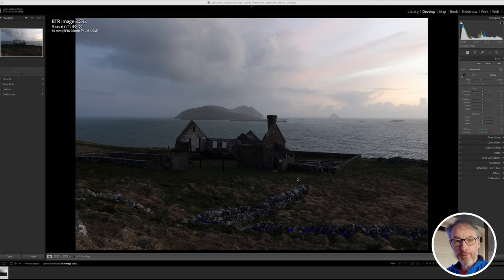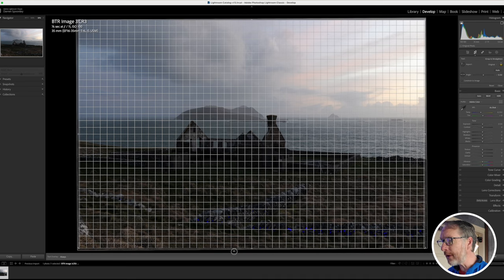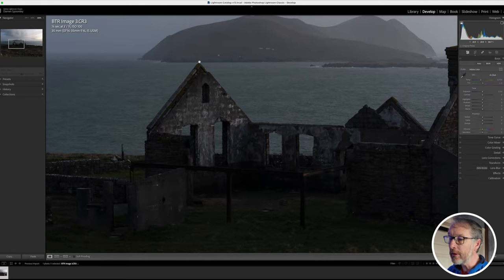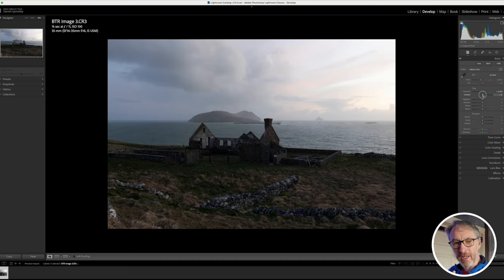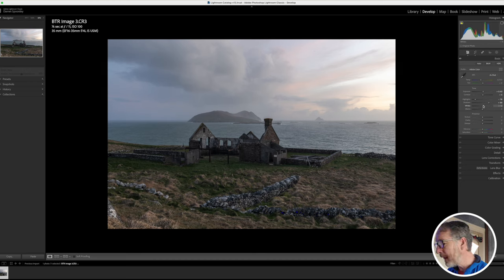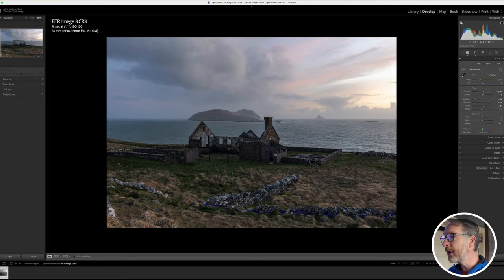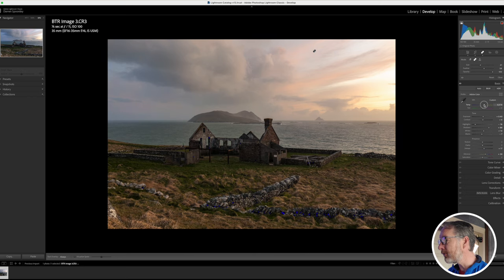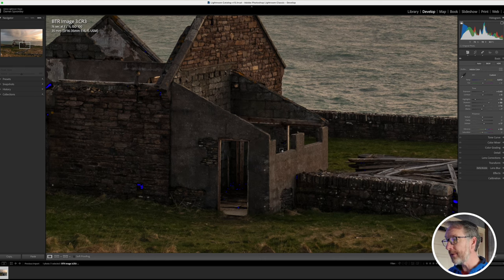RAW file Processing | Lightroom Editing Walkthrough Start to Finish EP 11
This weeks Episode: Ryans' Daughters School House on The Wild Atlantic Way

I shot this location with the thought that I would need to take exposure bracketing shots, due to the light being so bright directly in front of me, however, I found that I actually didn't need to. The image I chose to edit for this weeks behind the raw was one that was at the very end of the day, the sun had gone behind the resident westerly cloud bank, and while it wasn’t shining directly I still had some nice glow in the sky and also hitting the building. As far as the edit goes it was pretty straightforward, nothing complicated at all, I adjusted my shadows and highlights, played with the white balance and finally brightened up the foreground using a linear grad. One of the most basic edits I have done to date in this series, but still goes to show that it doesn’t have to be overly complex when you get the shot right in camera in the first place

Lenses:
Canon 16-35mm F4 IS USM L
Canon 24-105mm F4 IS USM L
Canon 70-200mm F4 IS USM L
Canon 50mm F1.8
Sigma 160-600 Contemporary
Sigma 24-70 f2.8
Sigma 24-105 f4

Tripods:
joby Gorillapod 3k Kit